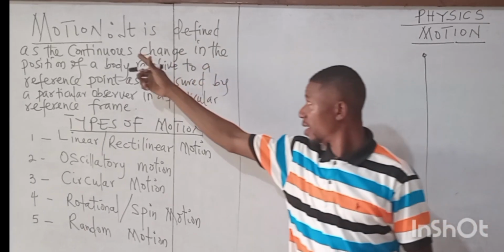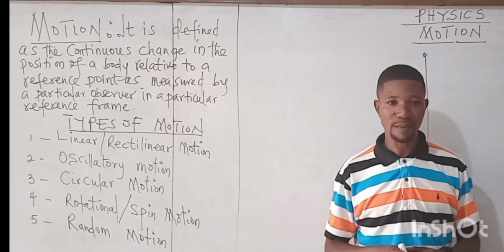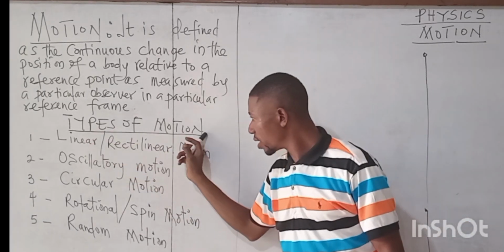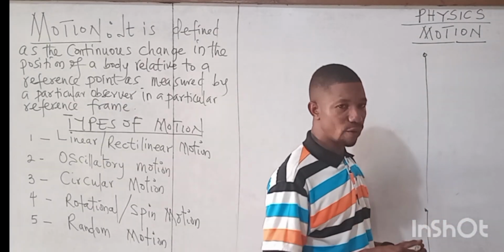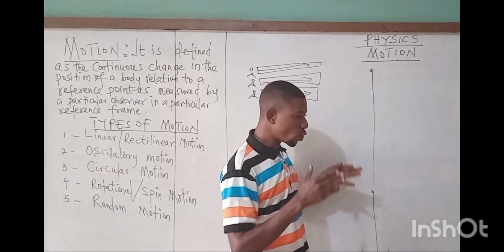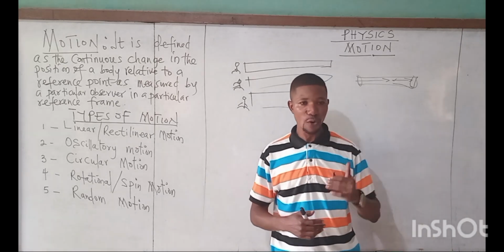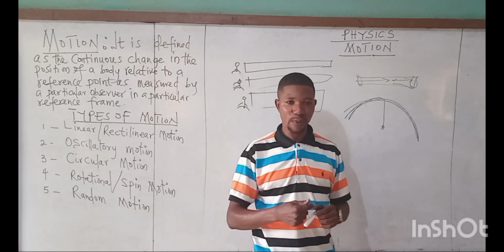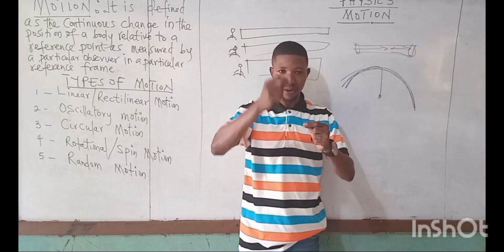PHYSICS (MOTION ) - PART - 1